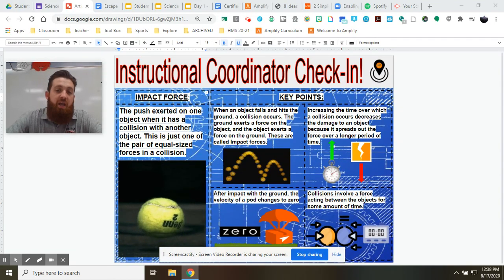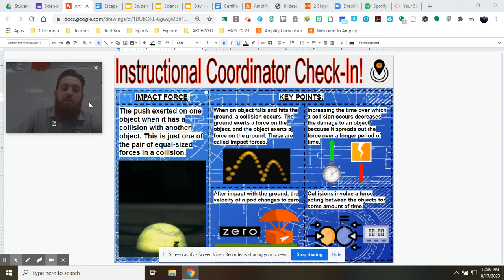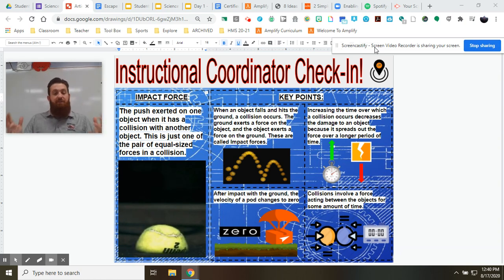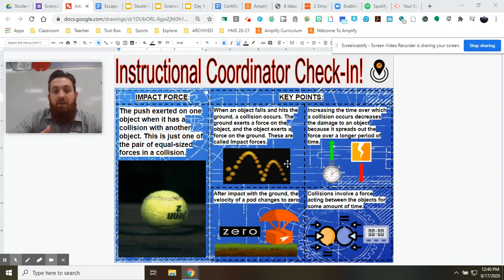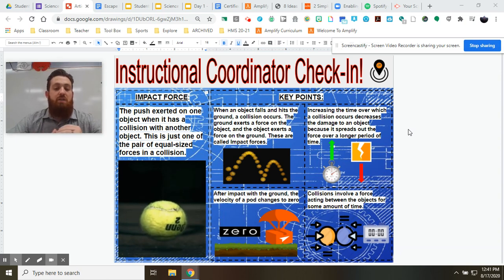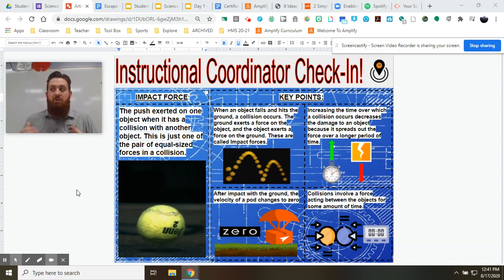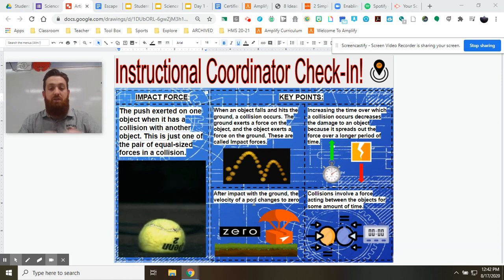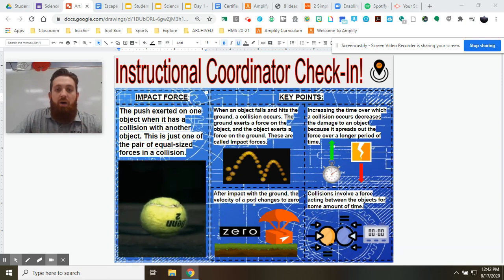Unit 3: Dossier Chapter 2 Review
Internship Coordinator review of key points from the chapter 2 article: Collisions & Impact Force.